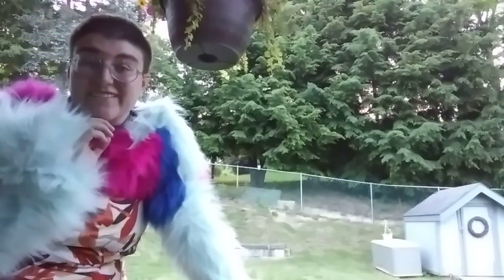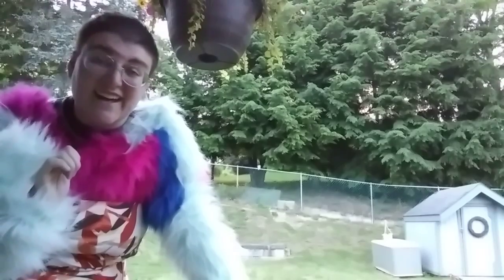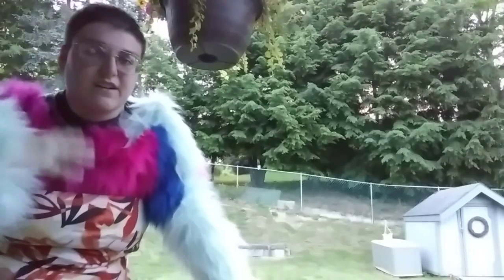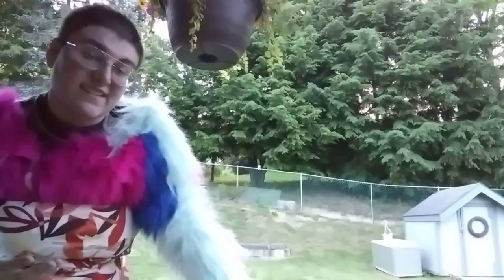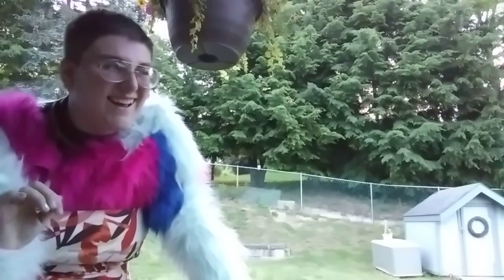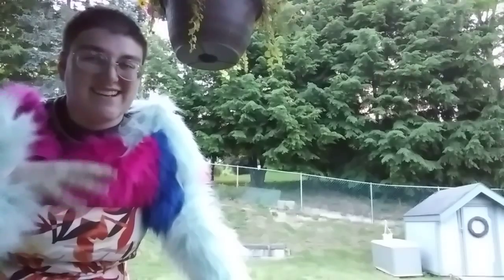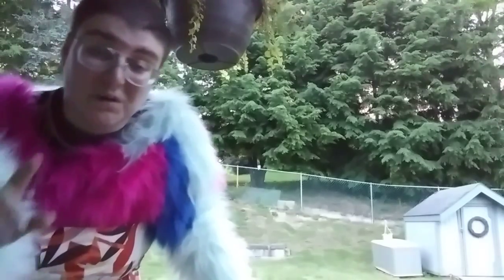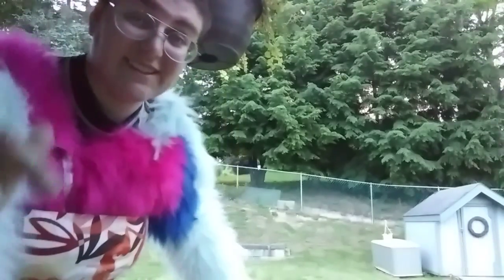Digi Fullsuit wip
Wip because i need to add some adjustments. Uploads might slow more because of shit that happened in personal life. Sorry.